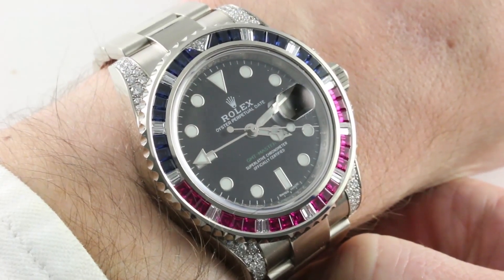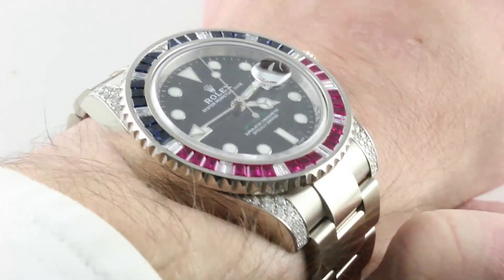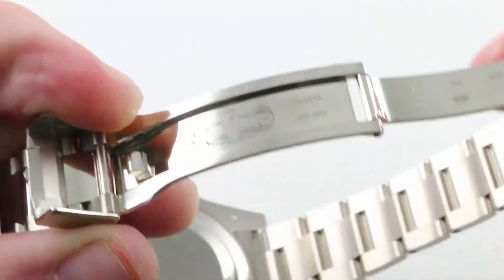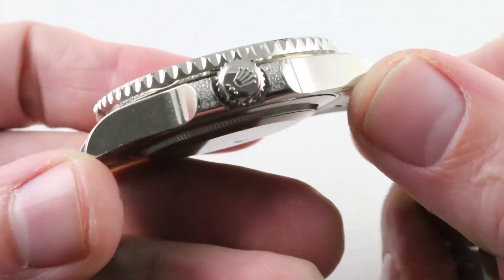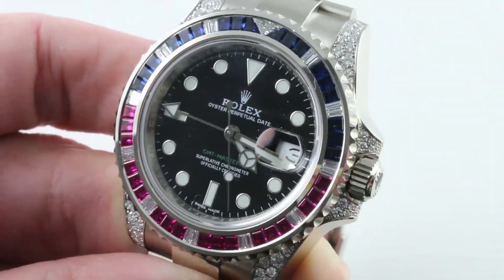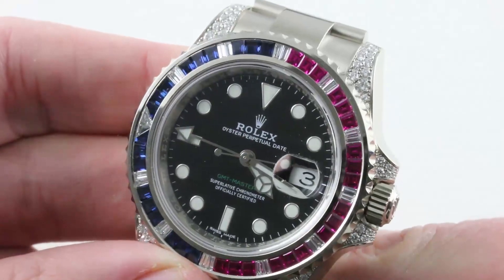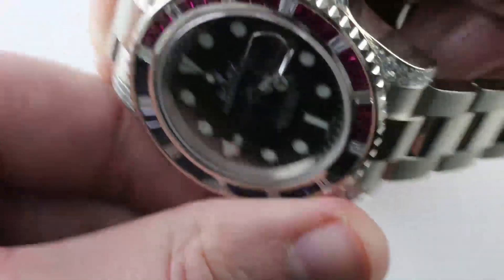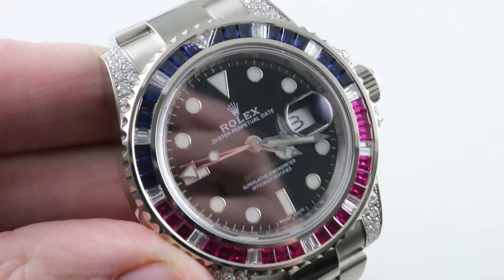Rolex GMT Master II "Pepsi Patriot" 116759SARU GMT Master 2 Pepsi Luxury Watch Review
Would you like some ice in your Pepsi? There's no doubt that this Rolex GMT Master 2 has stones, and you'll need a pair of your own to wear the boldest Rolex GMT yet offered to watch buyers. Launched at Baselworld 2007, the GMT "116759SARU" offers liberal doses of real sapphires, diamonds, and rubies.

The Rolex GMT Master II, like its single-timezone predecessor, is best recognized with the blue and red bezel affectionately described as the "Pepsi" bezel by Rolex buyers and Rolex collectors. While other bezel designs exist, the original remains the favorite. Here, Rolex has upgraded bezel with 18-karat white gold, 23 diamonds, 18 rubies, and 18 sapphires.

All Rolex gems are either baguette or brilliant cut, and each is matched by hand to ensure total conformity of color, clarity, cut, and carat weights prior to placement in an "invisible channel" that features no setting gold between the stones. The bi-directional bezel retains is function as a timing device, and one diamond is placed every five minutes across the bezel to permit reading. While no longer a GMT bezel, the device more than compensates with a spectacular appearance.

The case of the 116759SARU is based on the Rolex GMT 116719BLRO; it is 18-karat Rolex grey gold (white gold) that is white straight through and never requires rhodium plating. A Rolex Triplock crown ensures 100-mete water resistance, and a Rolex Oyster bracelet keeps the GMT anchored to its owner's wrist. The Oyster clasp features Rolex's tool-free Easylink 5mm adjustment device. 76 individual brilliant cut diamonds feature on the diamond paved crown guards and lugs.

Inside the Rolex Oyster case, a manufacture caliber 3186 automatic movement ticks at 28,800 vibrations per hour. The movement can track two independent time zones in 12 hour and 24 hour formats. Hacking (stop seconds), COSC Swiss chronometer certification, and Rolex "Superlative Chronometer" (+/-2 seconds per 24hr) certifications are standard. The movement features a free sprung balance with Rolex Microstella variable inertia masses, and full balance bridge compounds the toughness of the movement. Rolex watchmakers employ a Breguet overcoil hairspring with Parachrom Blue antimagnetic alloy.

The Rolex GMT-Master II features a 40mm 18k white gold case with a sapphire, ruby and diamond bezel surrounding a black dial on a 18k white gold bracelet with an 18k white gold folding buckle. Functions include hours, minutes, seconds, date and GMT.